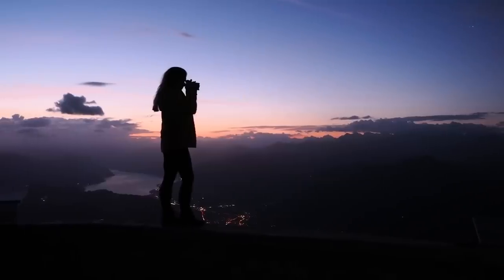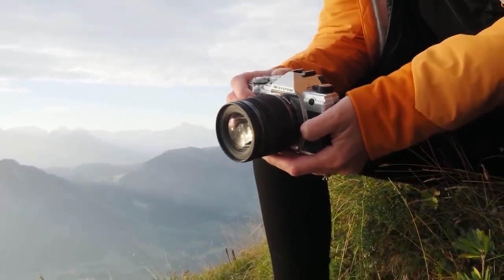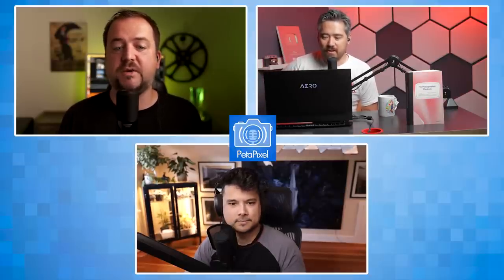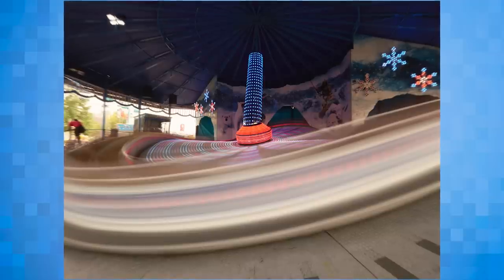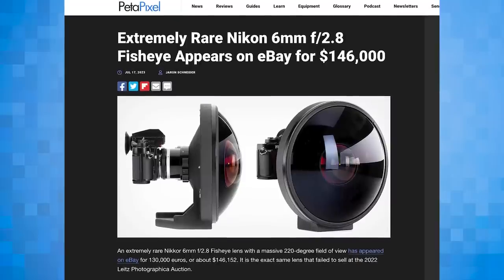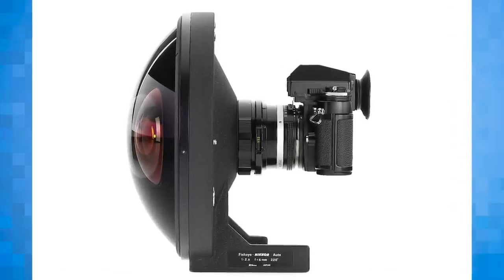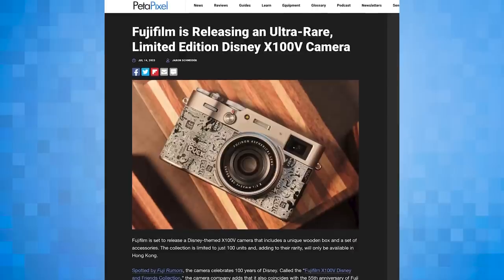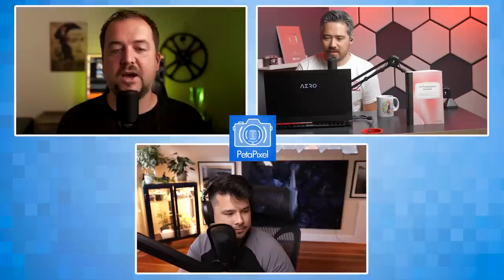If Zuckerberg Hides His Kids' Faces in Photos... Should YOU? | The PetaPixel Podcast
The OM SYSTEM OM-5 is the ultimate companion for the outdoor enthusiast. Built to endure your adventures, this mid-range mirrorless camera is a rugged marvel, with its weather-sealed body to safeguard against dust, water, and extreme temperatures, ensuring unmatched durability. The OM-5 offers advanced technology to deliver stunning image quality and exceptional performance in any condition. From breathtaking landscapes to action-packed moments, the OM-5 empowers you to embrace your adventurous spirit while preserving the memories of your journey.

Learn more about the OM-5 and the highly respected M.Zuiko lens series by visiting

In this episode, Chris, Jordan, and Jaron discuss a Fujifilm X100V that you are even less likely to own than the standard one, a weird Nikon lens that is so rare the seller wants $146,000 for it, changes to the L mount alliance, and a discussion about whether or not you should show your children's faces in photos online.

Also, this week is the start of our new segment Tech Support, and Chris and Jordan explain how equivalent focal lengths affect depth of field and also the difference between a global shutter and a rolling shutter.

We use Riverside to record all our episodes in our online recording studio

Topics:

00:00 - Intro
04:22 - Extremely rare Nikon 6mm f/2.8 Fisheye appears on eBay for $146,000
08:11 - Fujifilm is releasing an ultra-rare, limited-edition Disney X100V camera
12:00 - Samyang and Astrodesign have joined the L Mount Alliance
19:25 - Couple finds out after booking that their videographer was banned from a venue
24:46 - Mark Zuckerberg hides his kids’ faces online, should you?
39:35 - What have you been up to?
46:55 - The making of "Asteroid City"
49:49 - Tech Support
50:24 - How do equivalent focal lengths affect depth of field?
53:07 - How does global shutter work on sensor level vs rolling shutter?
58:20 - Never read the comments